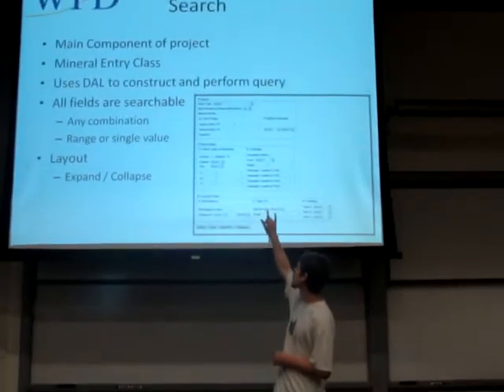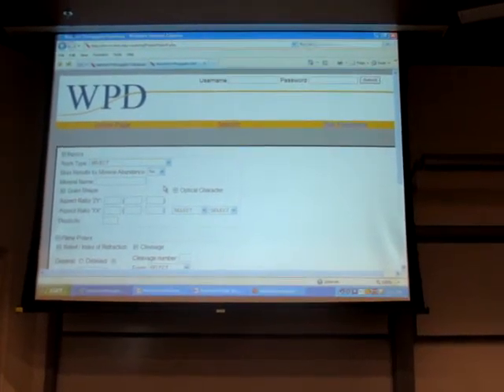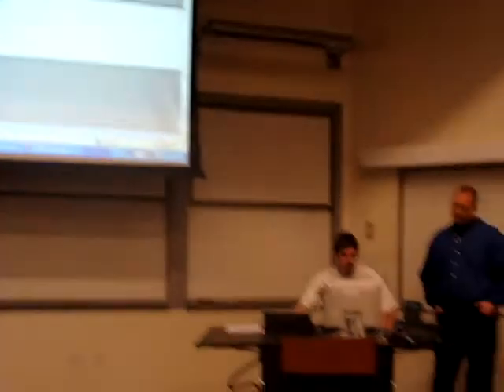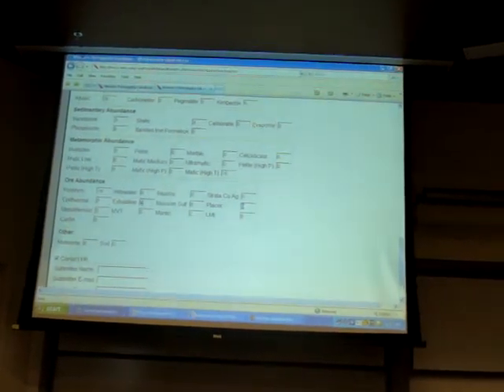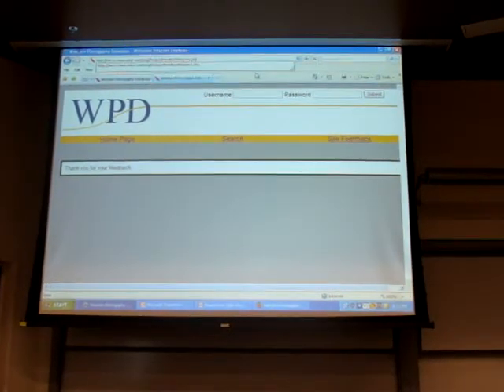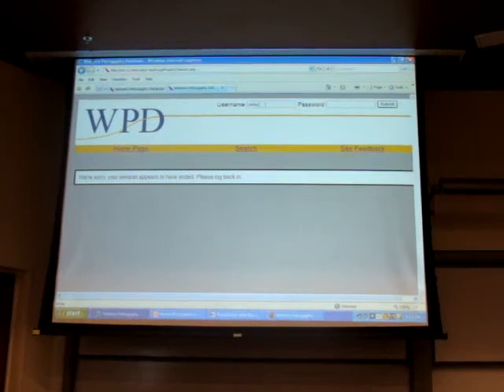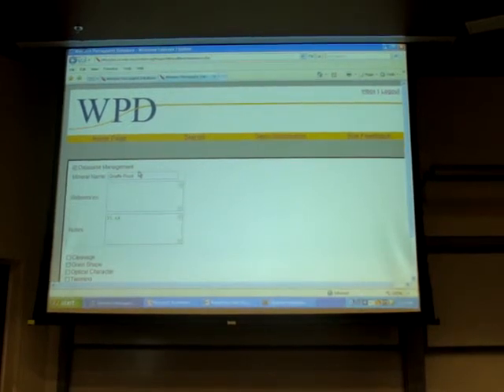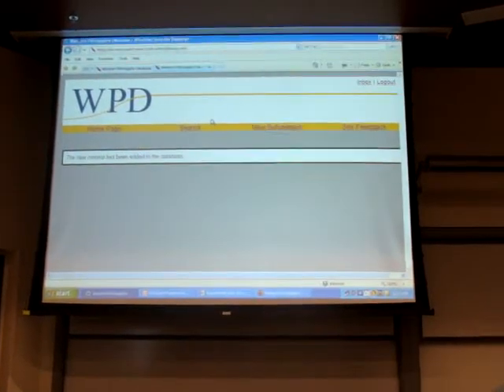WPD - Senior Project (Video 2/3)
May 26th 2009, Brian Dunn, Greg Mattson, Josh Verburg-Sachs, Western Washington University Computer Science.